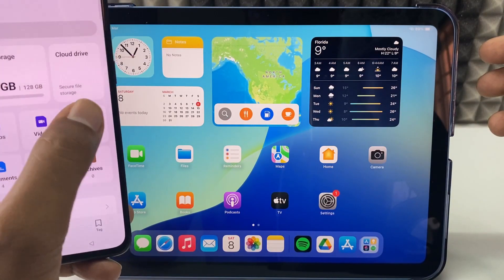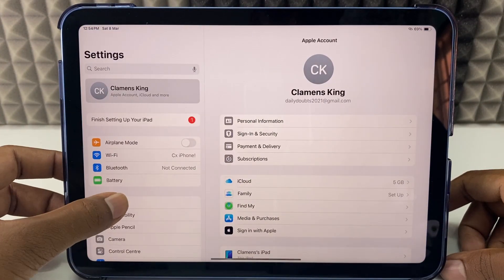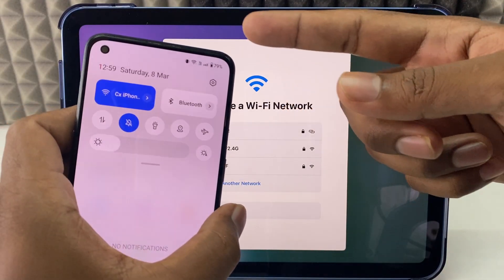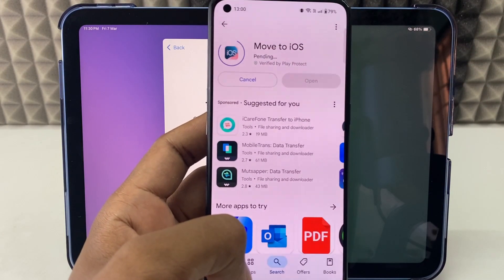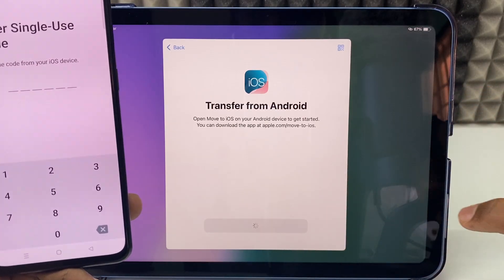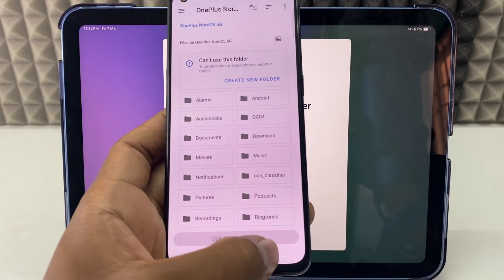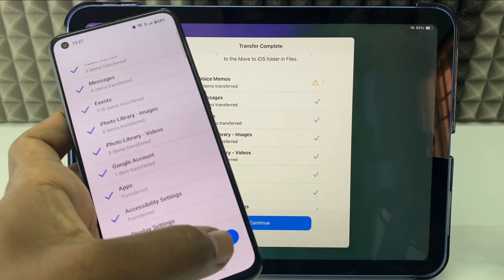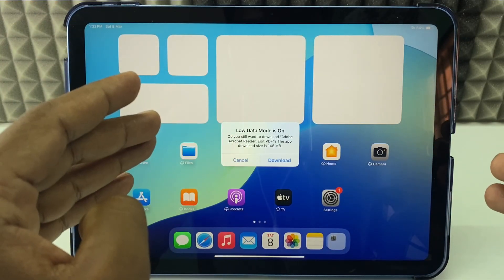Transfer ALL DATA from Android to iPad Without Cables (2025)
How to Transfer All Data from Android to iPad Without USB Cables? In this video, I show you how to transfer all data from android phone/tablet to ipad without using usb cable. Actually, I used wifi connection to transfer all data from android to ipad using move to ios app.